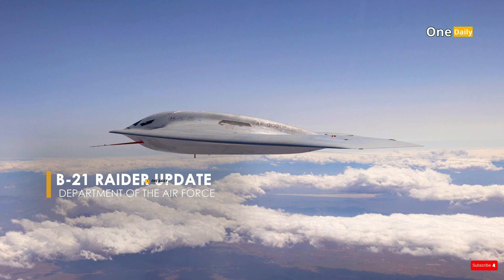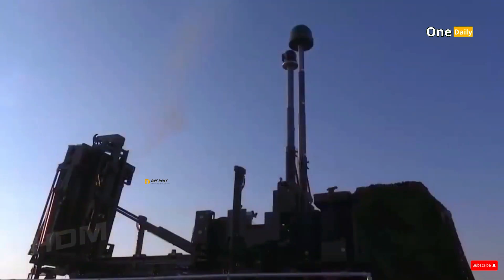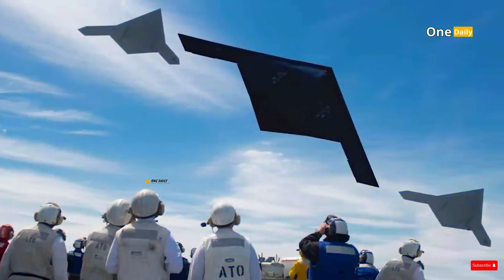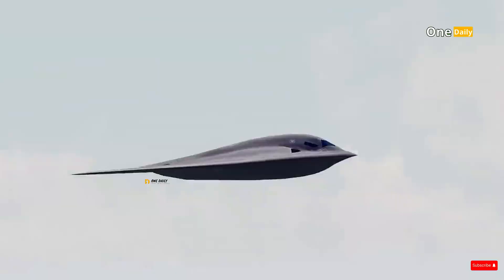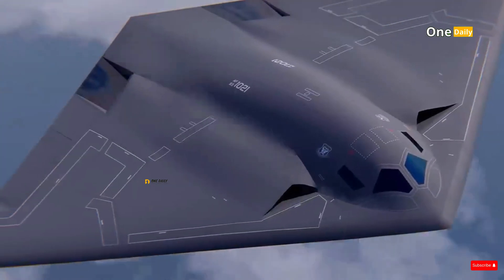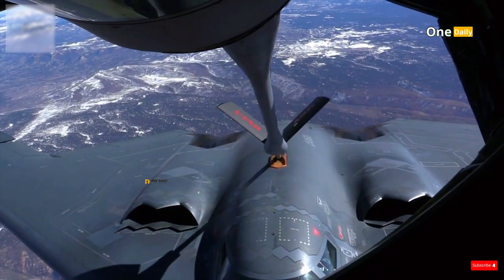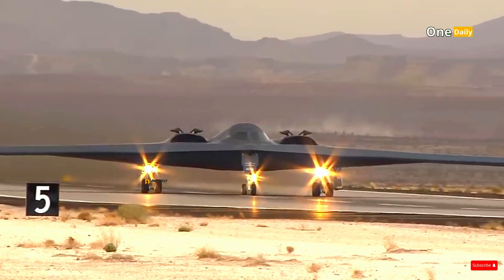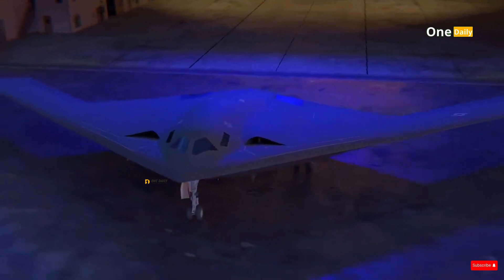Meet the B-21 Raider: The Stealth Bomber Dominating the Skies of the Future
Welcome to Aviation Daily! Here, we don’t just talk about planes. We explore the world behind these giant machines. How are they designed? How are they operated? What role do they play in modern conflicts? We’ll take you on a journey that reveals the secrets behind every takeoff. Join us as we celebrate the innovation, courage, and beauty of military aviation.

The B-21 Raider is a sixth-generation strategic bomber developed by Northrop Grumman for the United States Air Force. Designed with highly advanced stealth technology, the B-21 is capable of evading enemy radar detection and conducting precision strikes from long ranges.

VIDEO CHAPTERS:
00:00:00 Opening
00:14:03 Introduction
01:06:18 B-21 Raider Development History
02:18:08 B-21 Raider Stealth Design
04:10:00 Advanced Avionics Technology and Systems
06:19:17 Operational Capabilities and Reach
07:30:06 Comparison with Other Bombers
08:43:02 Conclusion

Documentary or animated videos about the B-21 Raider can be found on platforms such as YouTube.